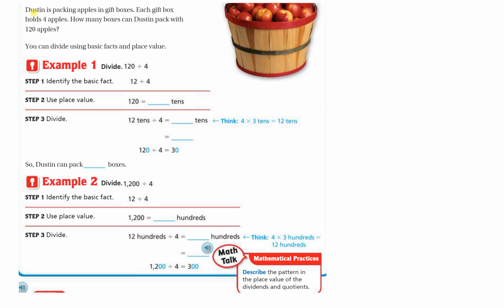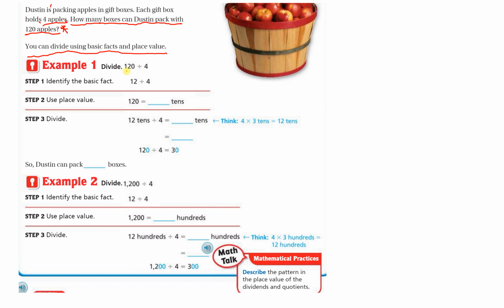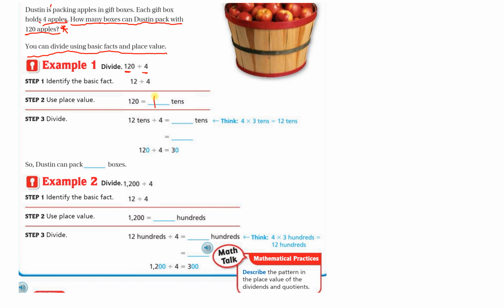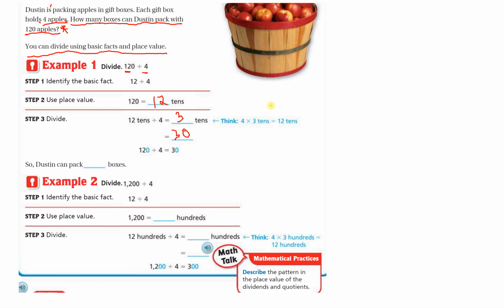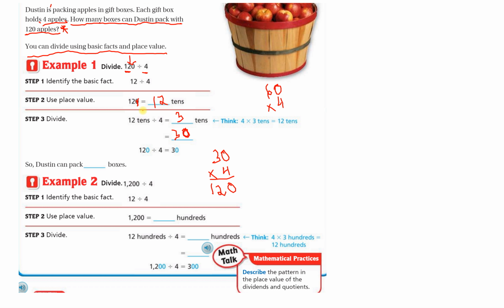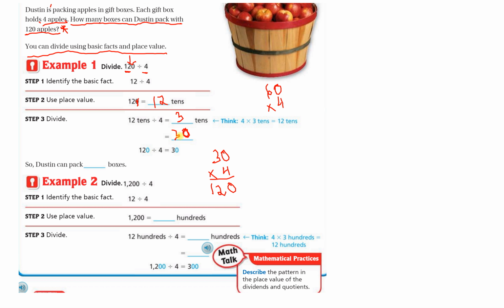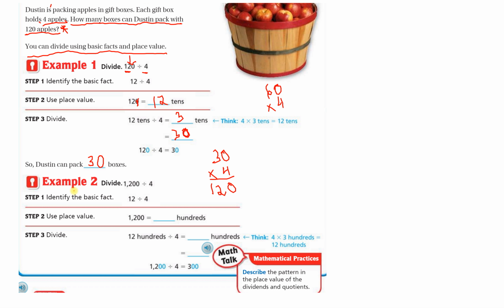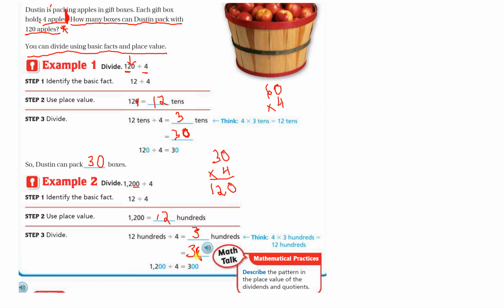Chapter 4 Lesson 4 Page 155